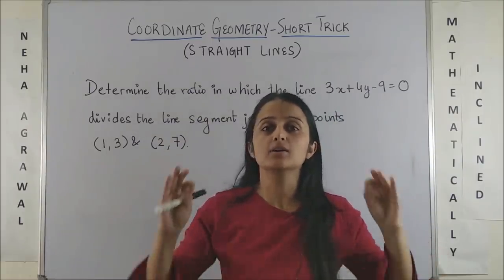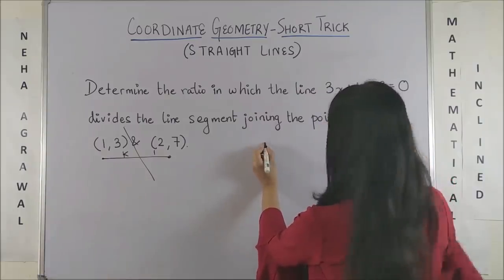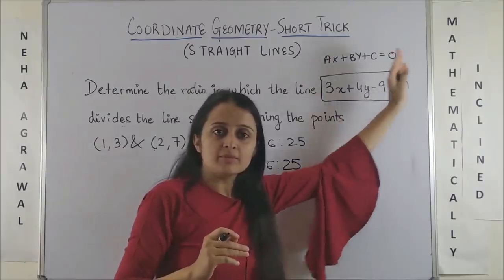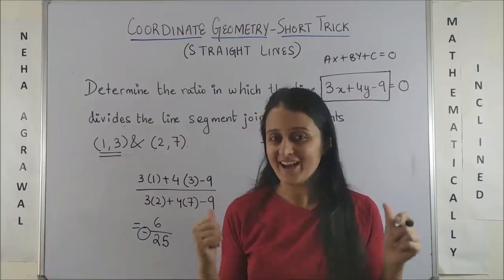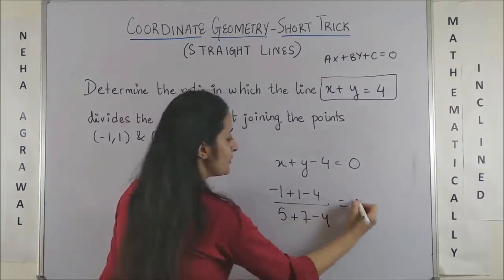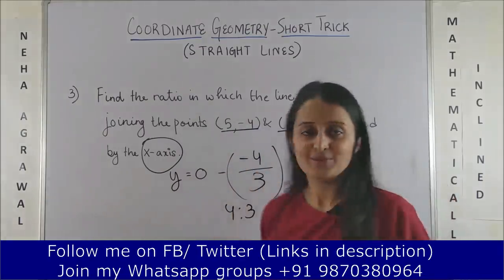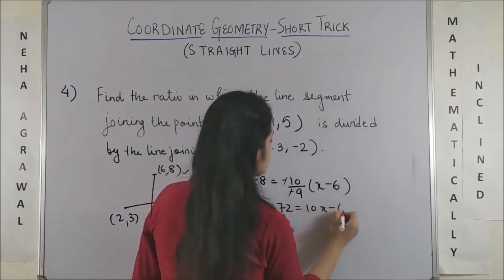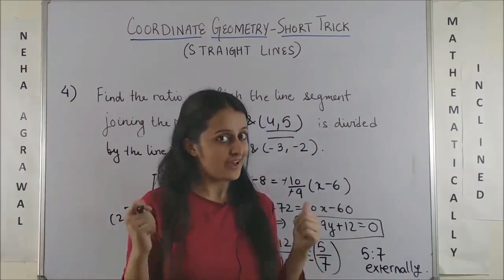STRAIGHT LINES/COORDINATE GEOMETRY SHORTCUT/TRICK FOR JEE/NDA/CETs/SSC-CGL/BANKING/AIRFORCE/RAILWAYS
Find ratio of a line segment in 5 seconds. Coordinate Geometry-Straight lines shortcut for JEE/NDA/NA/AIRFORCE/RAILWAYS/ BANKING/SSC-CGL/MBA/GRE/SAT/CETs./Competitive exams. Solve Co-ordinate geometry questions in 5 seconds.

(new)
📚 JEE Main 2023 : FREE JEE MATH PREPARATION

🚀🚀 XI/XII/JEE/NDA/BITSAT - PLAYLISTS with Full Concepts/ Shortcuts  +  NOTES 🚀🚀

🎄🎄Above LINK contains links to BELOW RESOURCES for 2021-22 :)🎄🎄

🎯BOOKS: NCERT XI/XII - (PDF )
🎯SYLLABUS (New) :  XI/XII  2021-22 - (PDF )
🎯JEE  HANDWRITTEN Notes + VIDEO Playlists  - (PDF )
🎯CBSE XI/XII Notes + VIDEO Playlists  - (PDF )
🎯Links To My INSTA /Twitter/ Telegram
🎯NEHA MA'AM'S ARMY Profile Pic